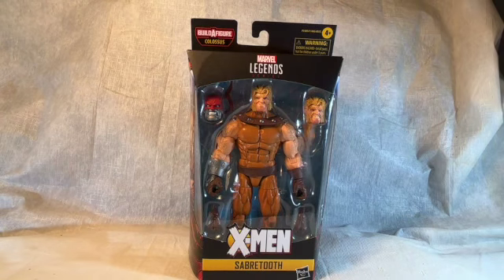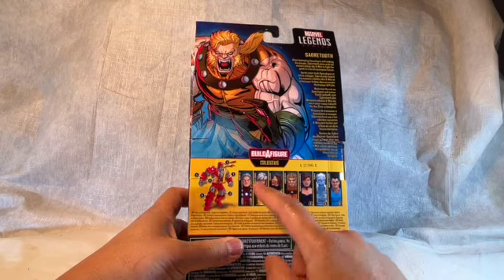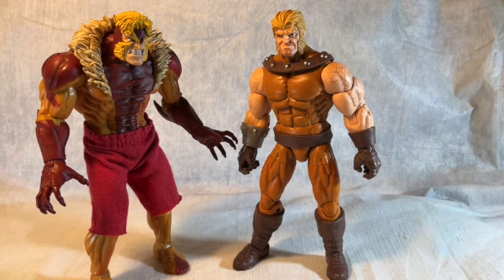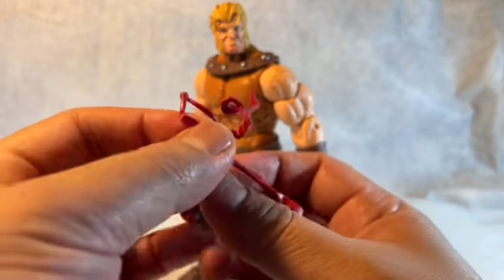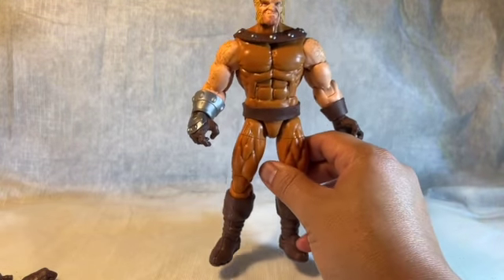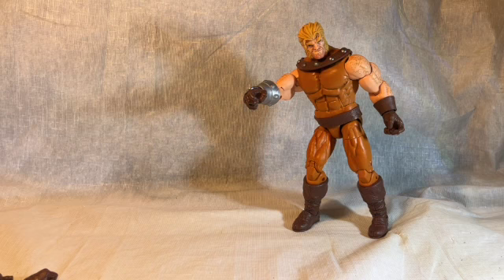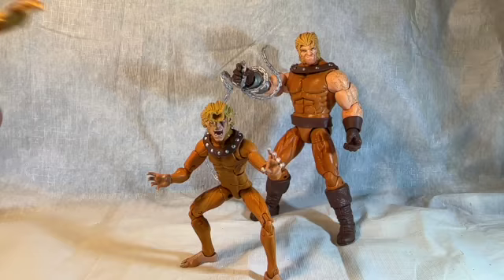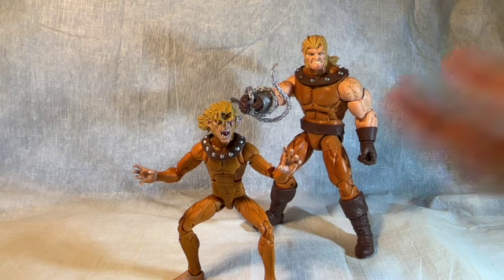AGE OF APOCALYPSE Sabretooth 2021 BAF Colossus 727 sec…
Welcome back! Well ask you can see this is my quick review of AOA Sabretooth (long awaited) he did not disappoint!

Fantastic action figure. It's bold, sturdy, looks like the CYBER mold from the WOLVERINE 5-pack which I'm still on the fence if I want to buy. Basically buying CYBER and OMEGA RED for $120.  I mean Calista is cool and all but not really my top tier Xmen. Short rant over. All and all AOA Sabretooth is 8/10!! A must buy!

First Appearance: Ironfist #14 (August 1977)

Name: Victor Creed

Height: 6'6"
Weight: 275 lbs
Eyes: Amber
Hair: Blonde

Powers/Abilities:
Regenerative Healing Factor
Contaminant Immunity
Fatigue Resistance
Decelerated Aging
Superhuman Senses
Sight
Hearing
Smell
Taste
Claws
Fangs
Above Normal Intelligence
Superhuman Strength
Peak Human Speed
Superhuman Stamina:
Superhuman Durability
Enhanced Reflexes and Agility
Adamantium skeleton

Intelligence 2
Strength 3
Speed 2
Durability 4
Energy Projection 1
Fighting Skills  6